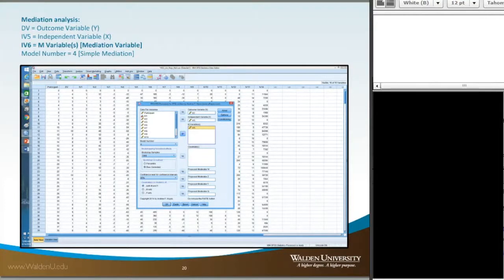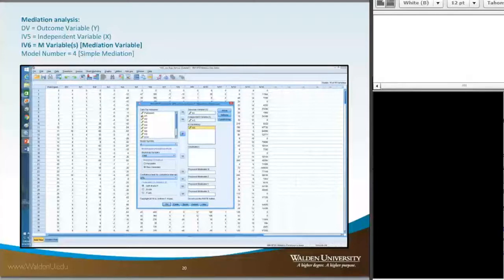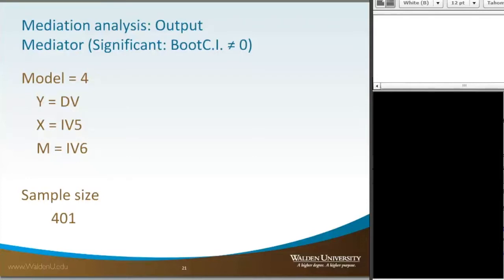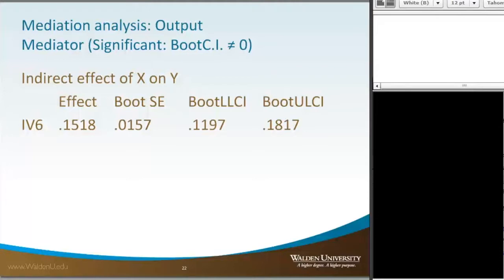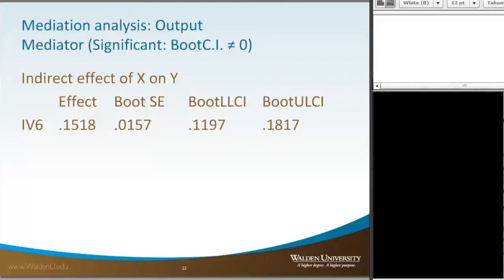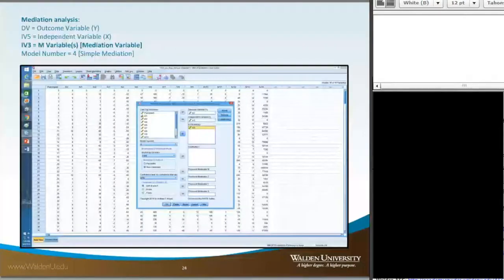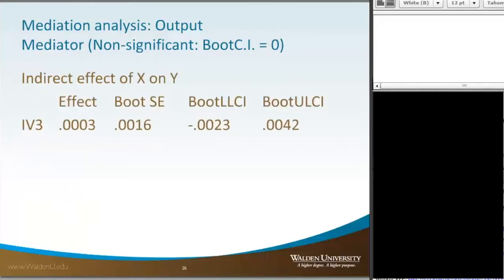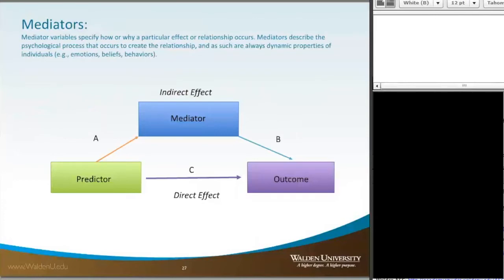Moderation and Mediation Analysis - Mediation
Join former statistics tutor and Walden University graduate, Dr. Zin Htway, for a presentation of Mediation Analysis in Linear Regression.

*Originally recorded for Walden University's Academic Skills Center in June 2016 by as a live webinar by Dr. Zin Htway.